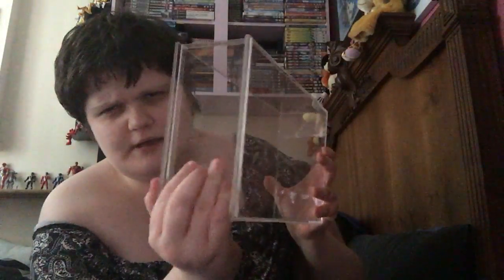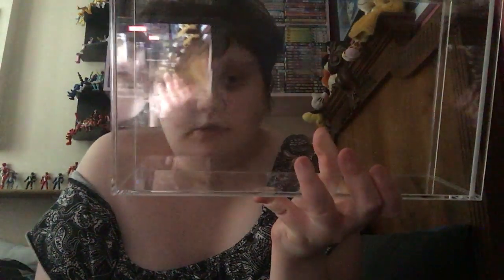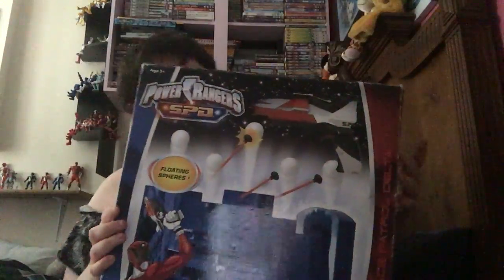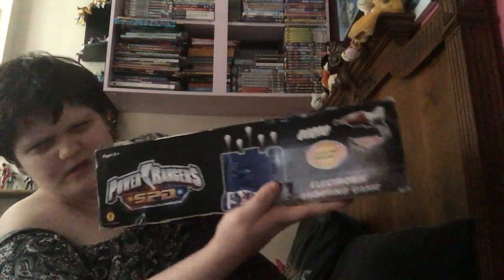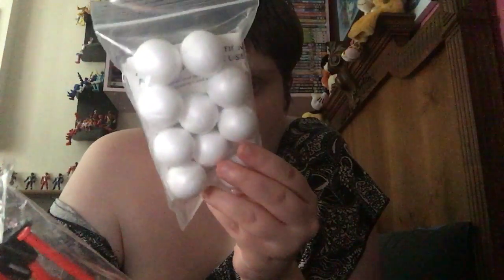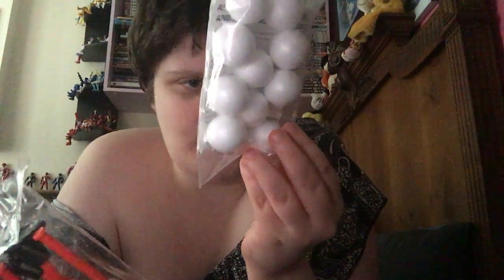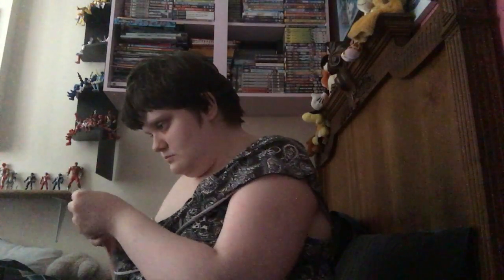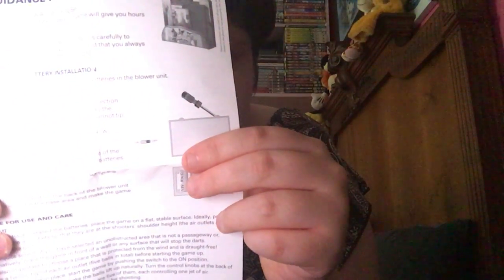2 power rangers stuff came from the post today guys. Well one big and one display case.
Two new power rangers stuff came from the post today. One is a SPD fun game item and the other is a power rangers display case box.